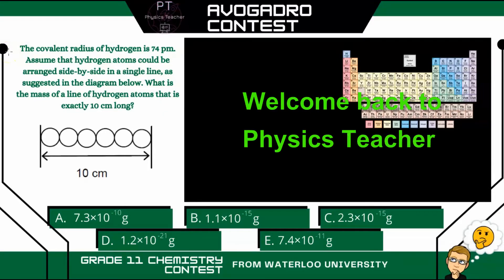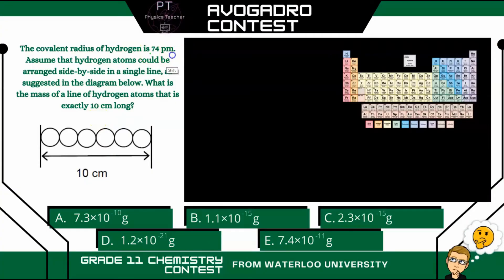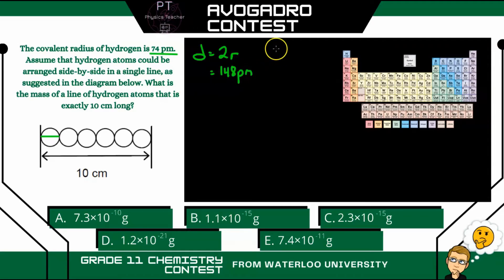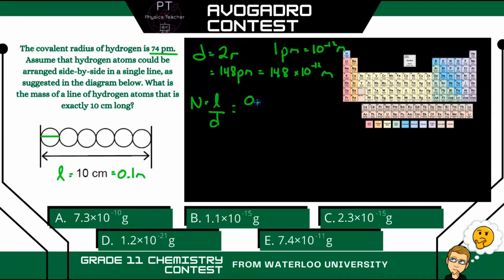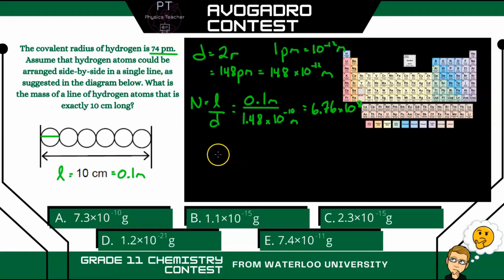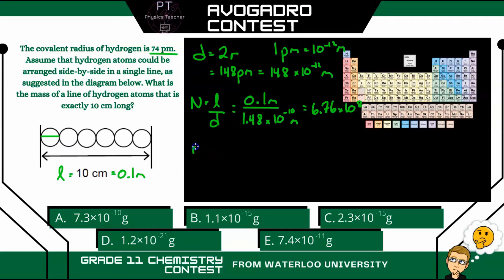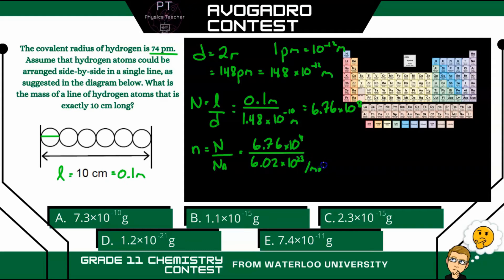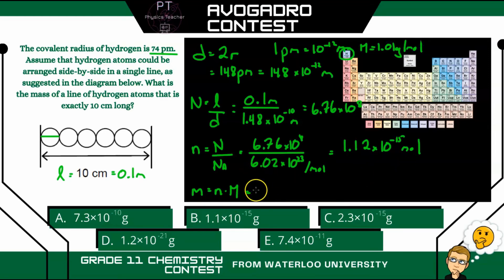Avogadro Exam Contest Question - Grade 11 Chemistry - Covalent Radius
This is an Avogadro Exam Contest Question.  It is a grade 11 chemistry contest offered by the University of Waterloo.  This question, specifically analyses the Avogadro's Number and Molar Mass.  Try and solve it.  If you plan on writing the Contest this year, good luck!  Also, see my website for free high school math and science resources:  youtubephysicsteacher.ca

Chapters:
0:00 Chemistry Question
0:21 Channel Intro
0:33 Chemistry Solution
3:34 Please Subscribe for more